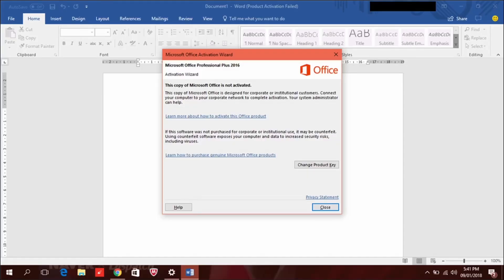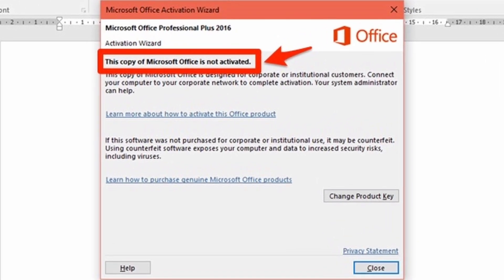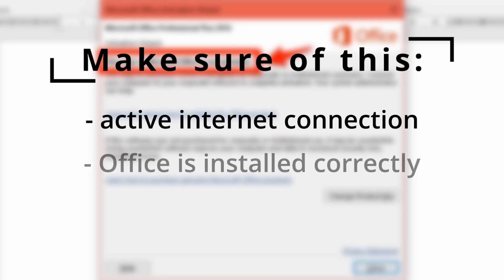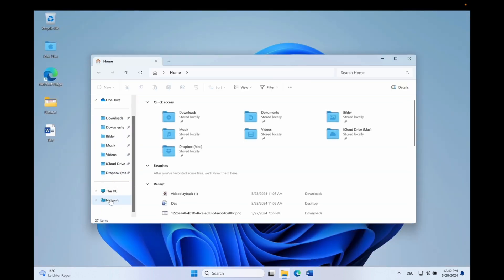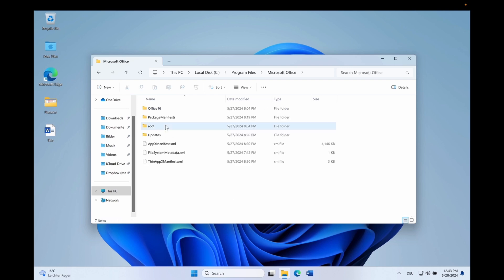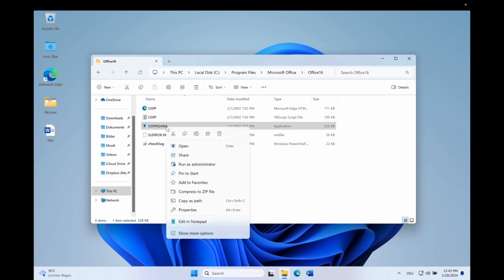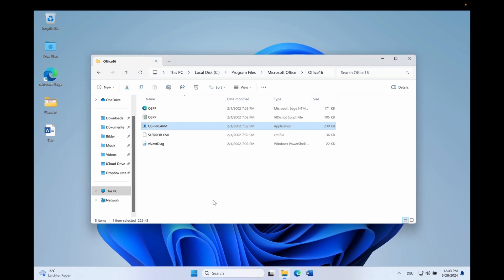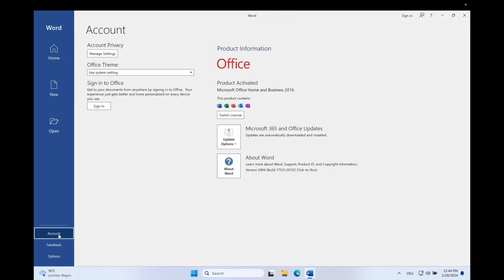Product Activation Failed in Microsoft Word I 2024 Tutorial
How To Solve MS Word Product Activation Failed

Welcome to our 2024 tutorial on how to fix the "Product Activation Failed" error in Microsoft Word! 🛠️ If you're encountering this frustrating issue, you're in the right place. This video will guide you through several steps to resolve the activation problem and get your Microsoft Word up and running smoothly.